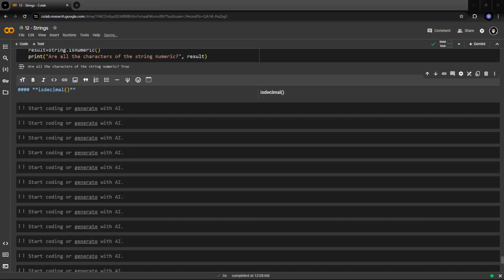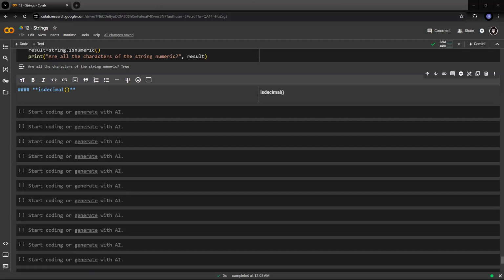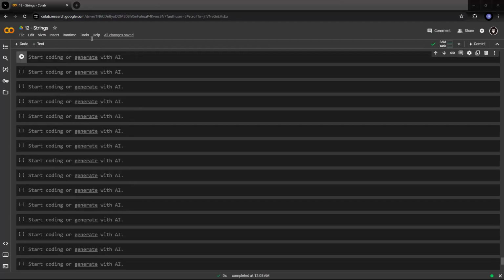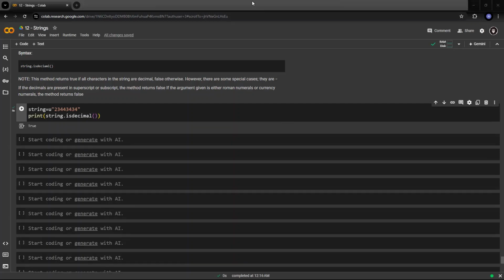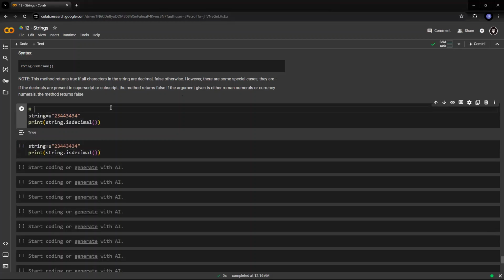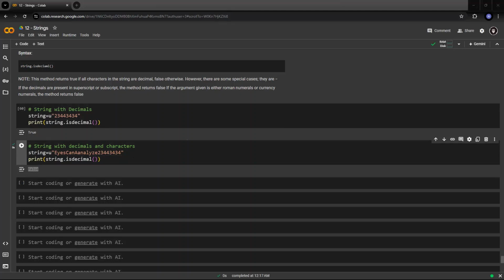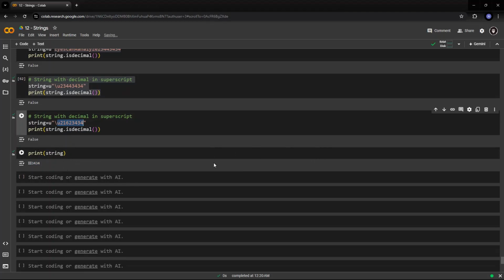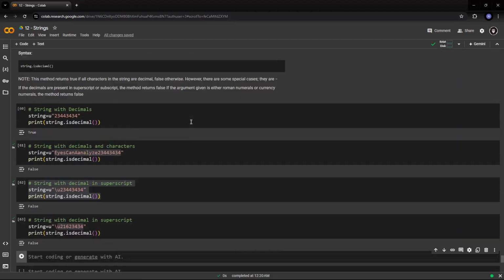PYTHON - Strings - Methods - Boolean - isdecimal